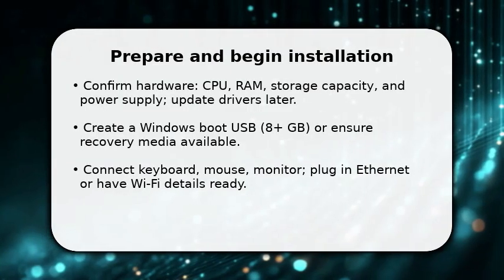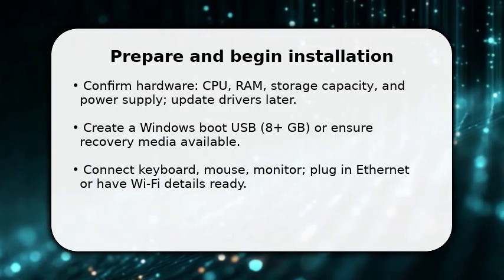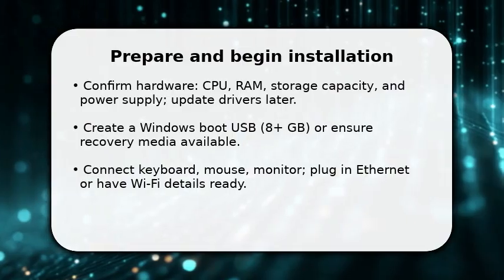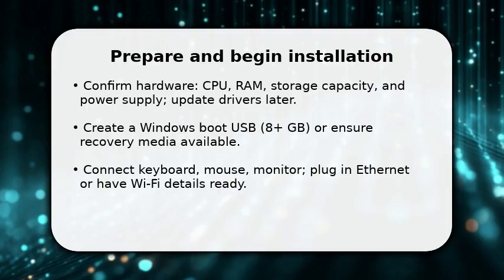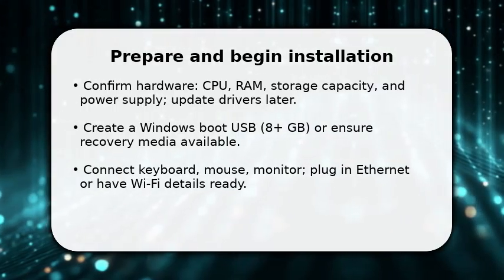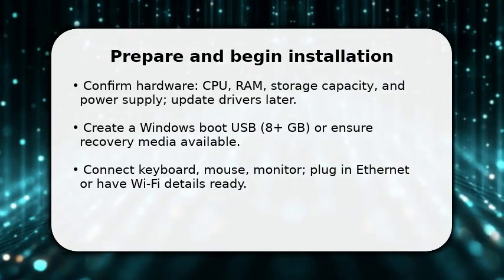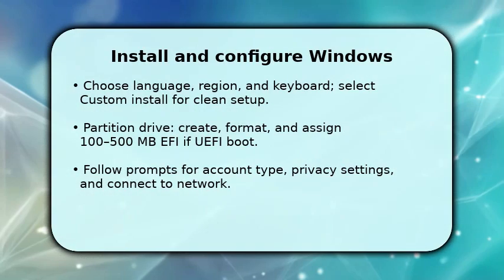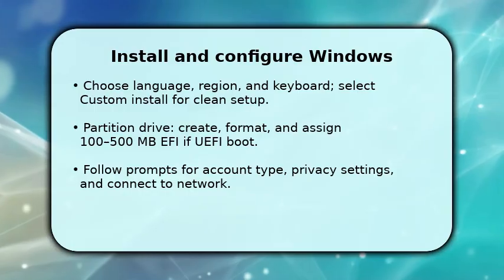How to Setup Windows Pc (full Guide)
How to Setup Windows Pc (full Guide) | 🔒 Surfshark VPN Deal — Stay private and secure. $1.99/mo + 3 Months Free ▸

Dive into the comprehensive guide on setting up a Windows PC. From initial setup to customization, discover step-bythy ways for beginners and tech enthusiasts alike.

Windows Setup Guide, Installing Microsoft Operating System, Configure Your Computer, Step by Step Windows Installation, Beginner's Tutorial on PC Boot Process, Customize Settings After Win OS Launch, Troubleshooting Common Issues During Setup, Optimizing Performance Post-Setup, Creating User Account for New Users, Updating Drivers and Software